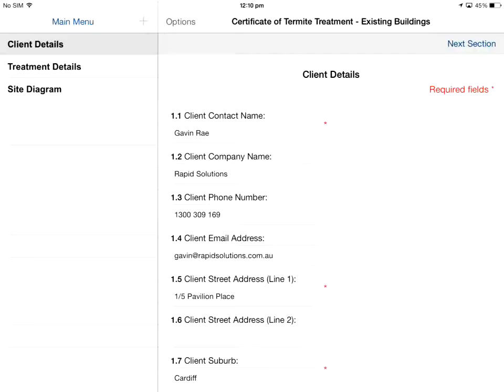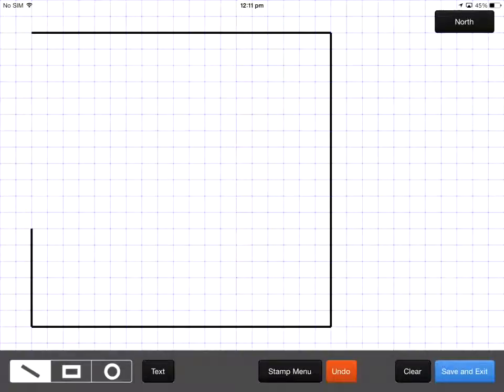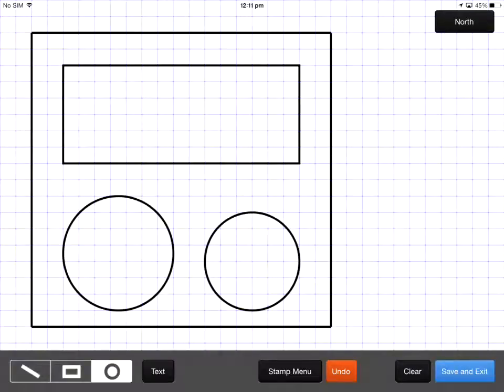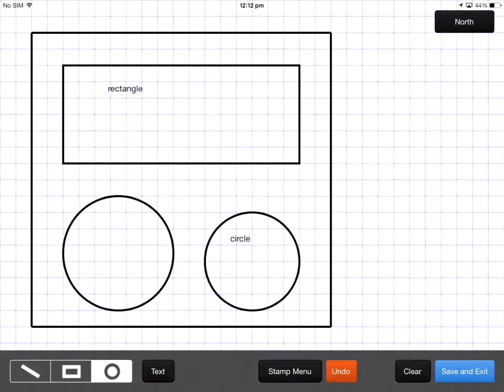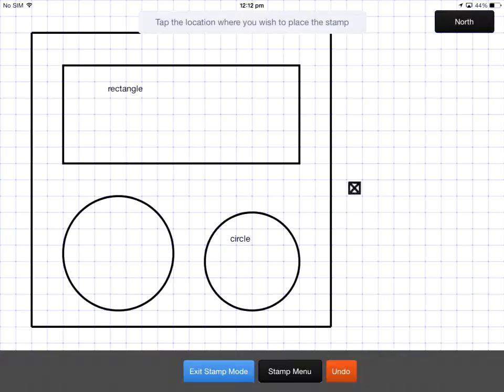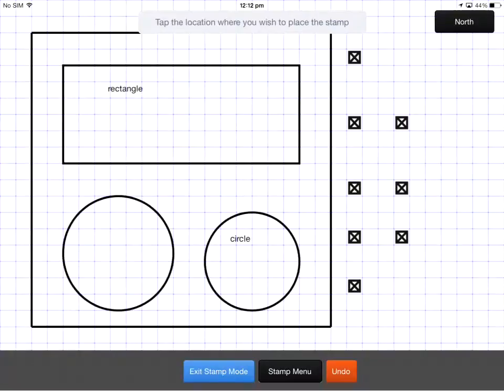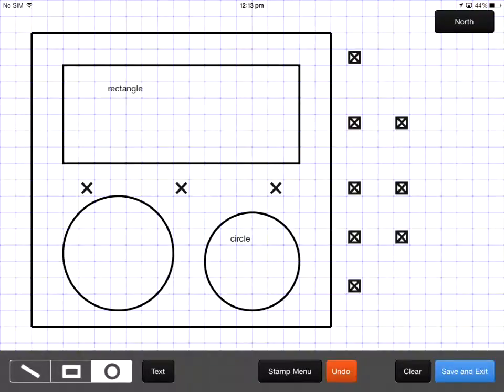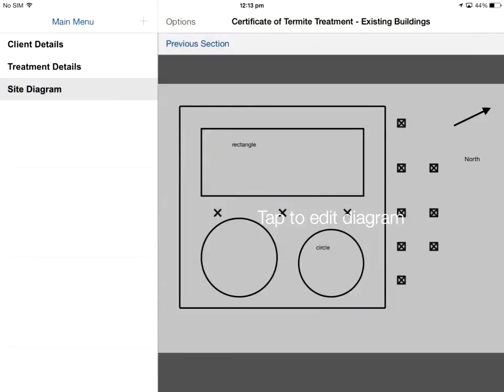Report Writer Site Diagram Feature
The new Report Writer includes a site diagram feature which you can use to enhance reports by adding a diagram of the premises.